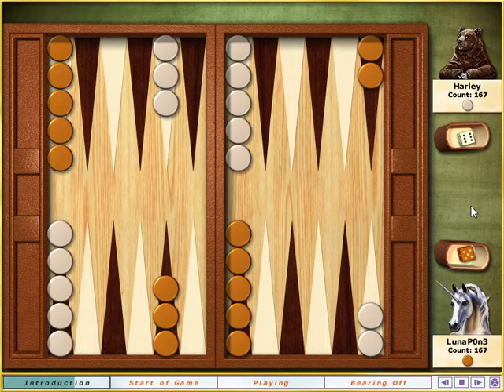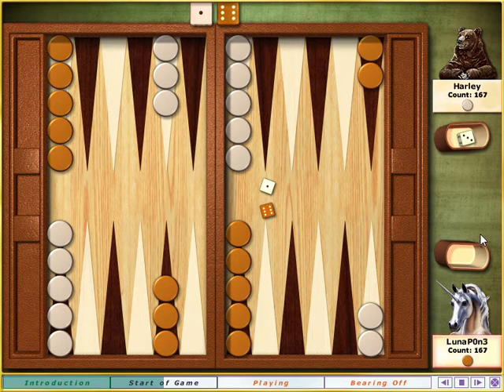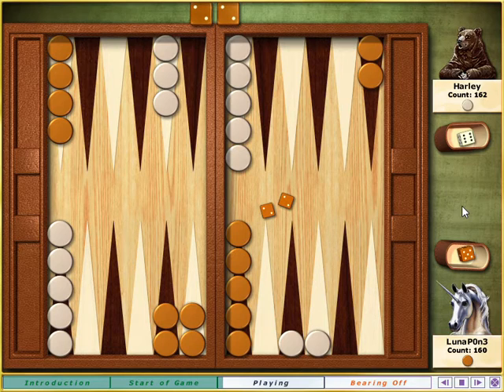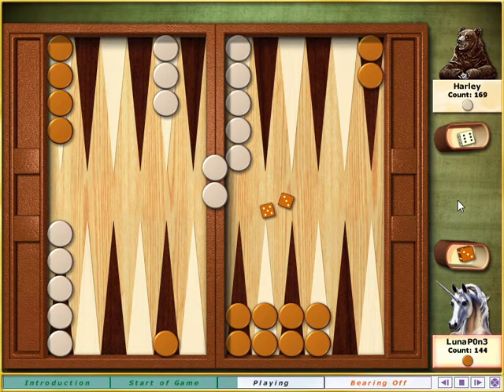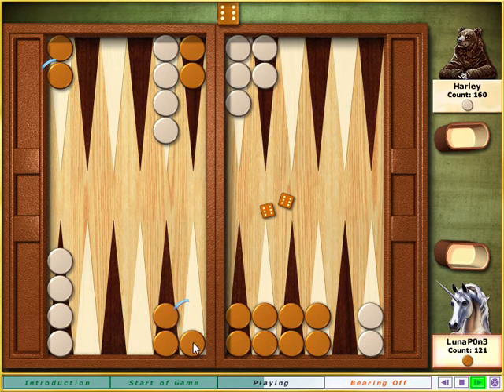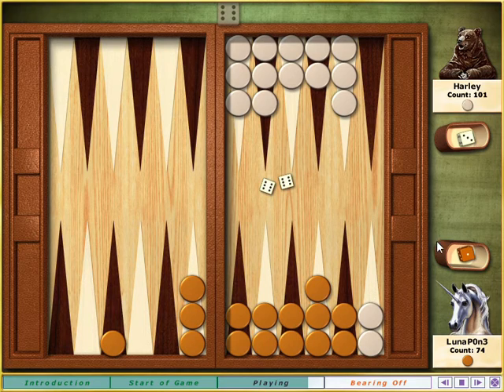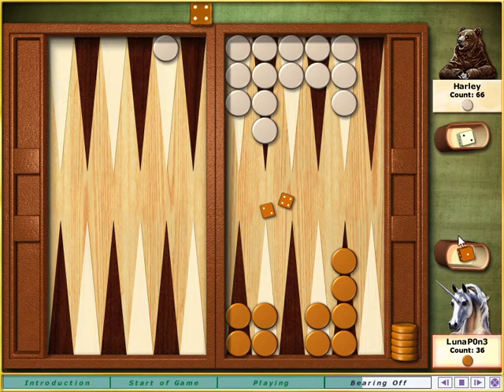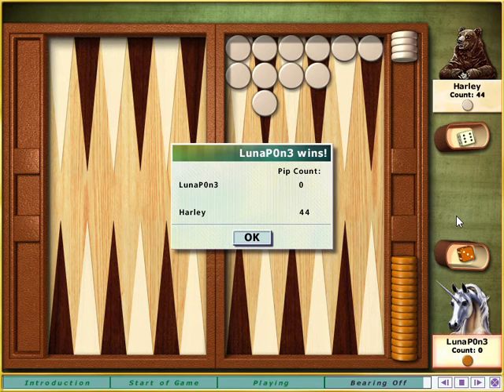Hoyle Board Games 2005: Backgammon Tutorial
Grab a bowl of berries as Harley the bear from Hoyle Board Games 2005 conducts a tutorial on Backgammon!
(Used Window's 10's Game Recorder to perform the recording)